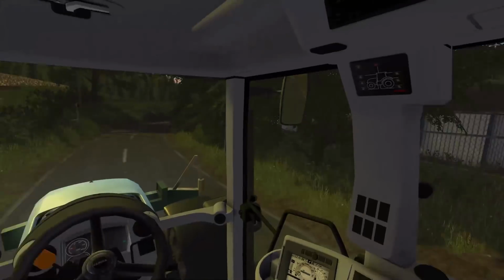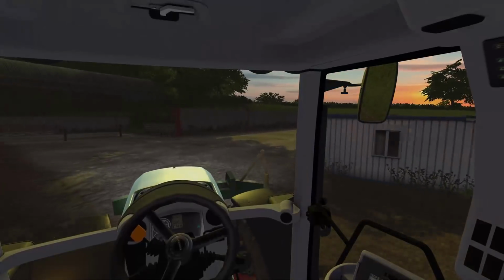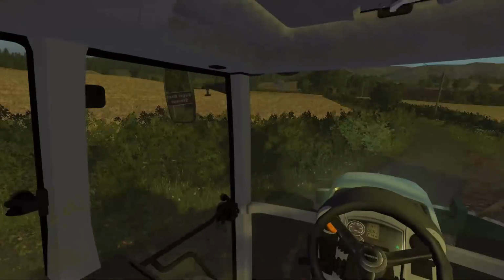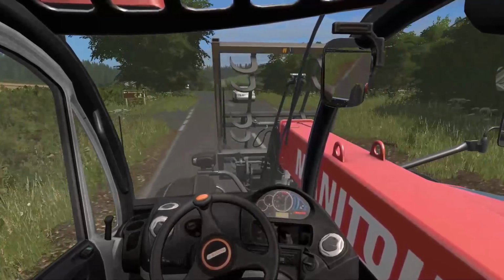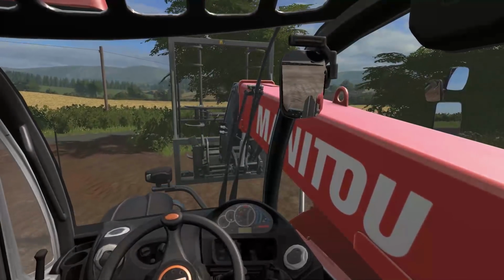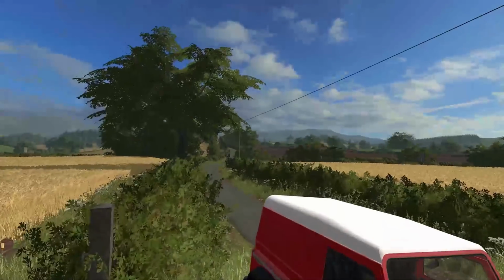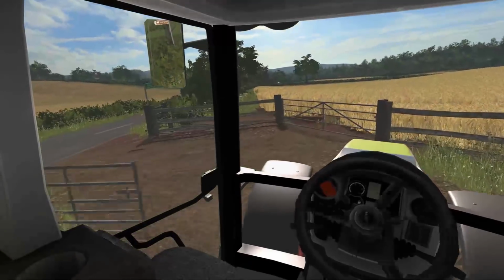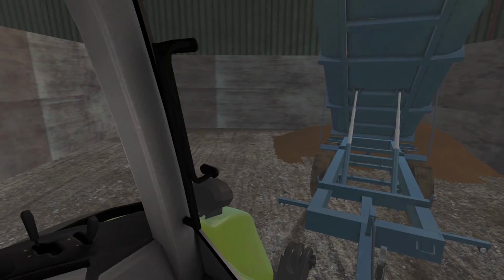STACKING UP MONEY! | THE YOUNG FARMER | FARMING SIMULATOR 17 - ROLEPLAY | EP 18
Helloooo,

   Before Andy can focus on harvesting his own spring barley, he needs to the straw he bought in swath recently under cover before the weather turns!

If you're enjoying this Farming Simulator 17 role play series, please do check out A Dairy Mans Diary, and Cornbrook Contractors.

A big thanks to Bullet Bill for allowing me to use this map for my latest role play! do go and check out his social media @
Check out some other great content